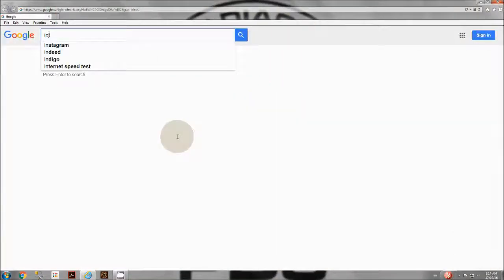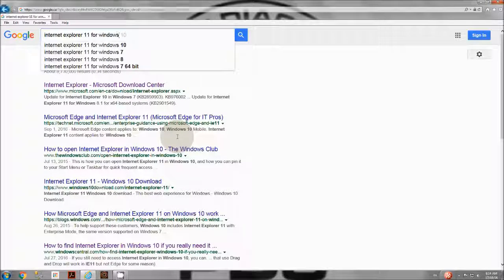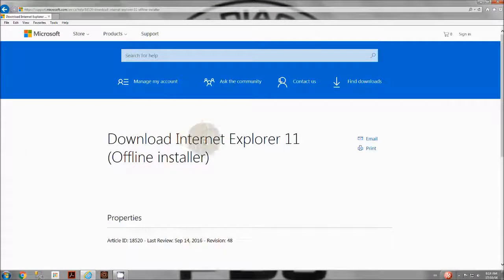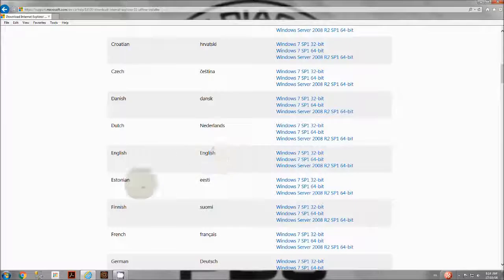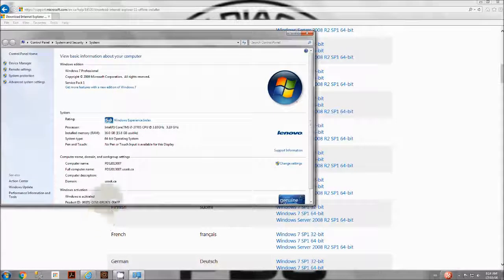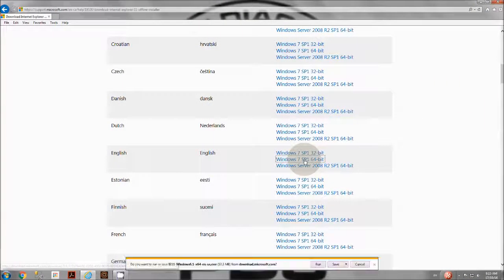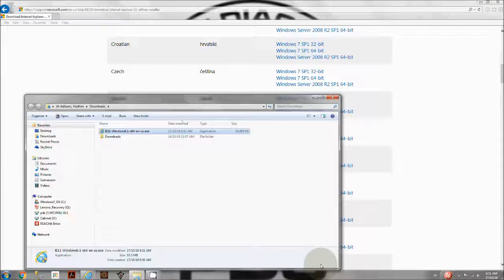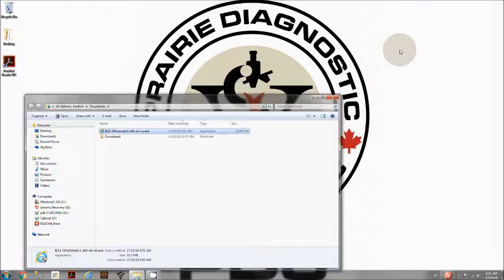How to Install Internet Explorer® 11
This video explains how to install Internet Explorer®11.

You will learn: How to search for Internet Explorer® 11; How to choose the correct version of Internet Explorer® 11 that fits your system; How to close the current version of Internet Explorer® prior to installing Internet Explorer® 11.